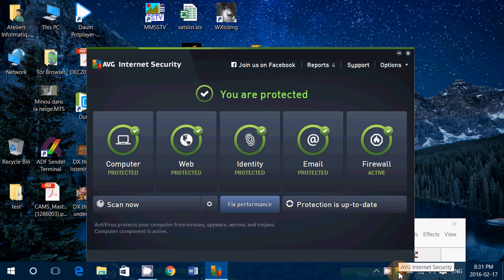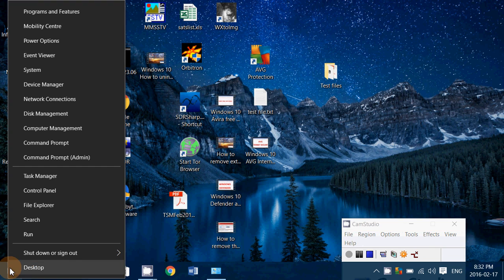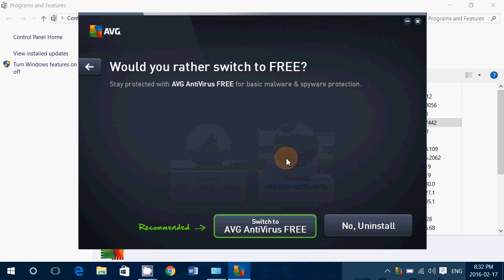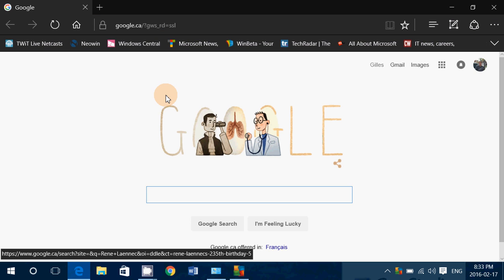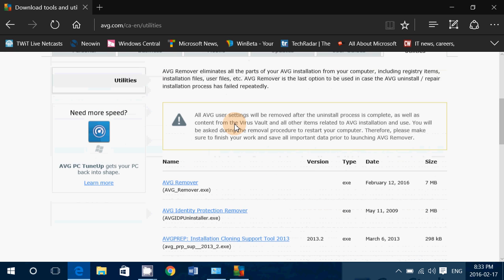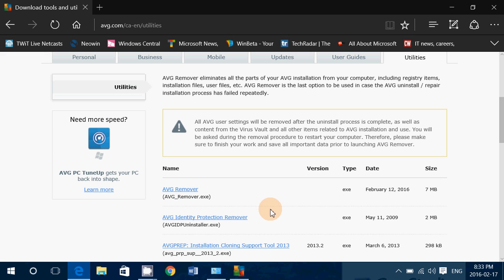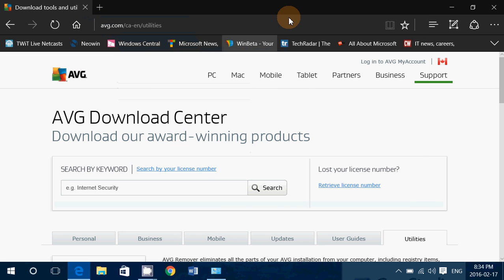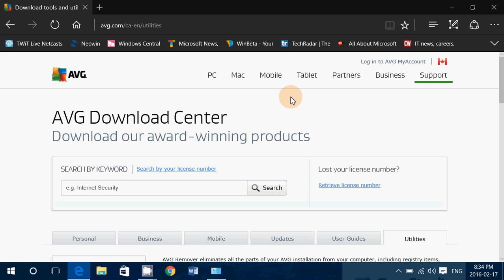How to uninstall AVG Internet Security and how to uninstall with the AVG remover if you have problem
How to uninstall AVG Internet Security and also where to get the removal tool if you have problems uninstalling it here